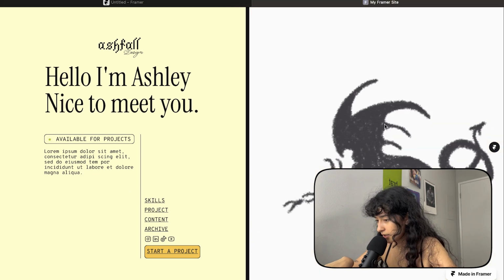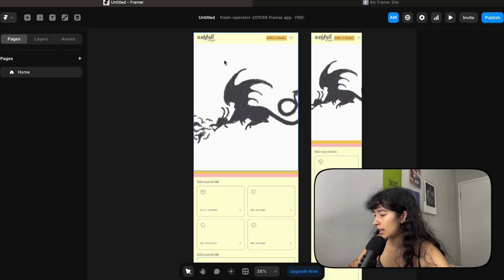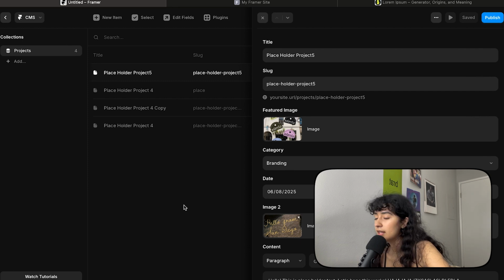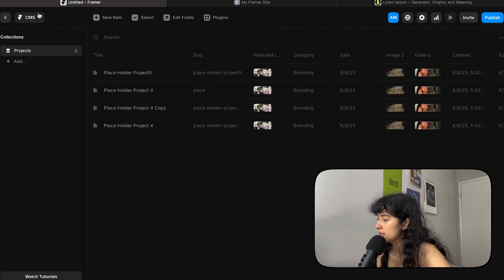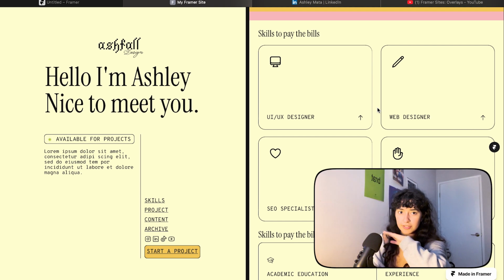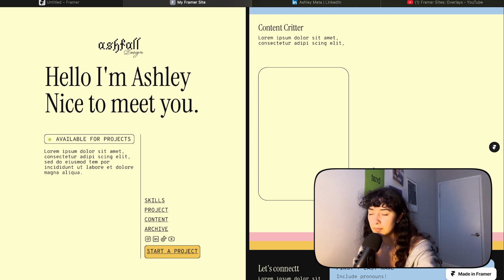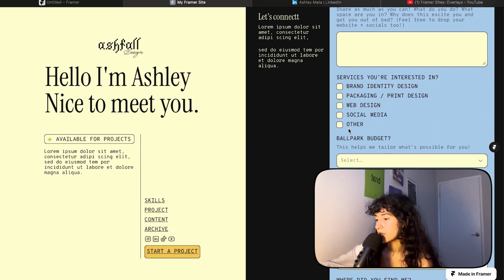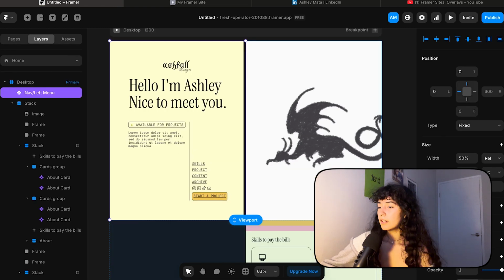Designing my portfolio part. 1 🎠 ⭐️ (Framer Build)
Intermediate wed designer vs. Framer

First and foremost the site I am making in the video is live. I am going to be adding more to it before I release the second part to this video but you can access it here:

I didn't preface this in the video but this it NOT sponsored by framer I am a pretty small creator but I am a fan of their program and I do recommend it for web designers that are looking for some more spice 🌶️ in your workflow.

I am working on part two now and will be releasing that sometime next week!

Chapters:

0:00 - 2:48 - Intro
2:49 - 7:57 - Web Designing
7:58 - 11:24 - Breaking down my design choices
11:25 - 12:05 - How I built the nav
12:06 - 13:54 - Planning next steps

In this video:
⭐️ A walkthrough of my Framer website build
⭐️ How I structured the layout and sections
⭐️ CMS troubleshooting tips inside Framer (common issues + fixes)
⭐️ Best practices for setting up dynamic content with Framer CMS
⭐️ Portfolio layout strategies that stand out to clients and recruiters
⭐️ How to organize case studies and project pages effectively
⭐️ Tips for responsive design and clean visual hierarchy
⭐️ Custom animations and interactions that enhance UX
⭐️ How to build and customize a creative portfolio in Framer
⭐️ Real talk: the stigma and pressure around having a “perfect” portfolio